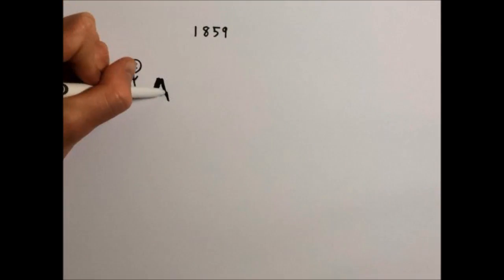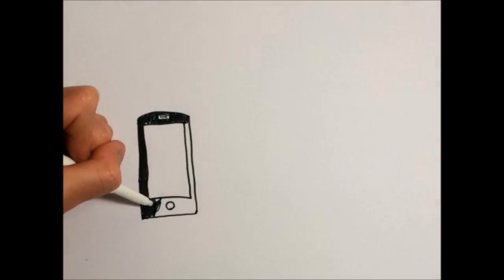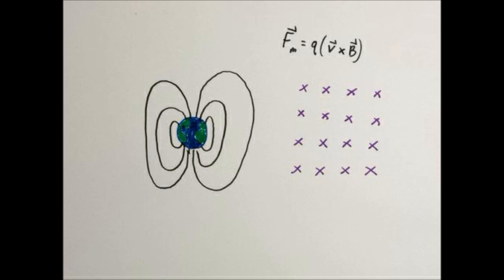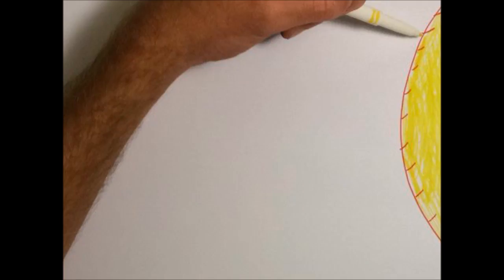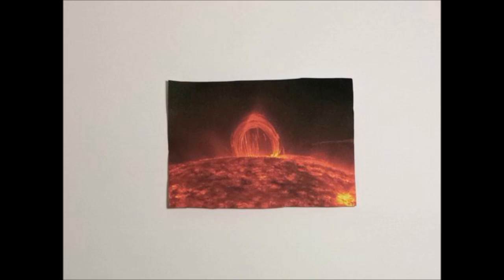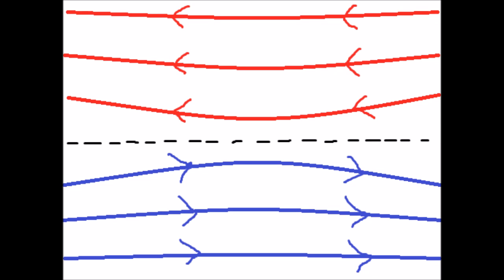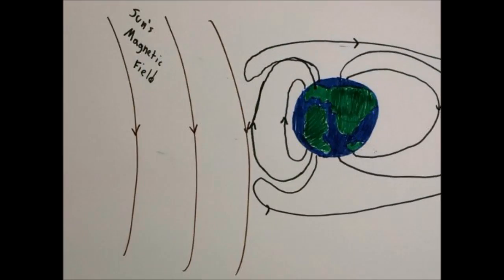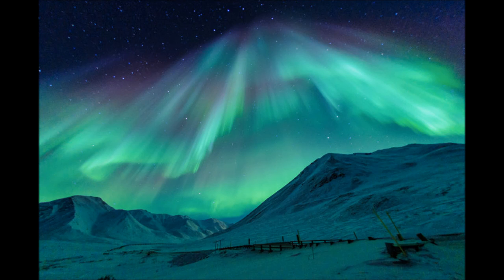Solar Flares Explainer (Nick McGreivy - TREND REU 2015)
UMD TREND 2015 REU student Nick McGreivy (University of Pennsylvania) explains the physics behind solar flares, magnetic fields, and magnetic field reconnection --all phenomena that affect Earth